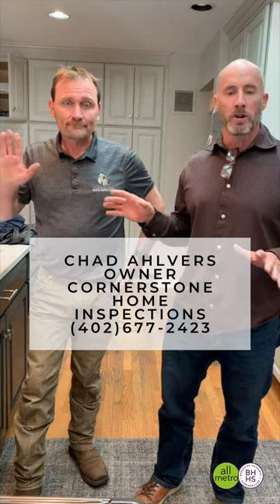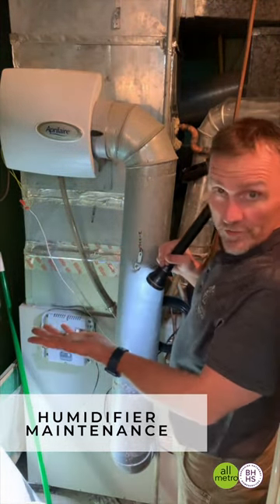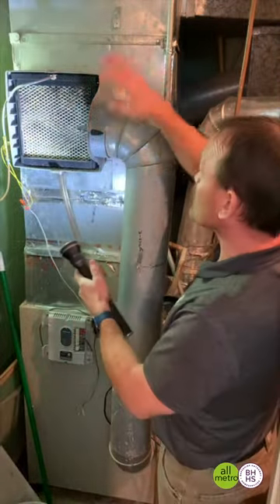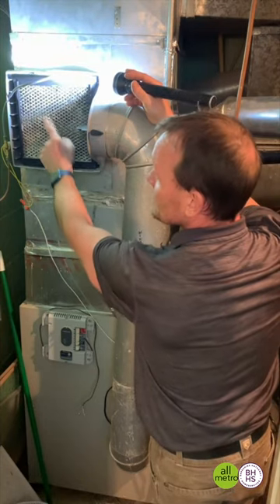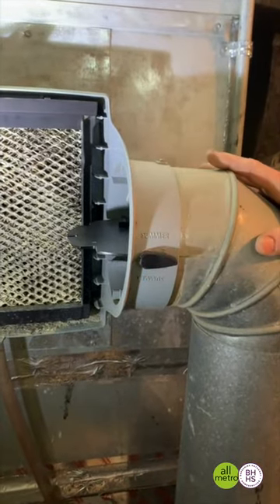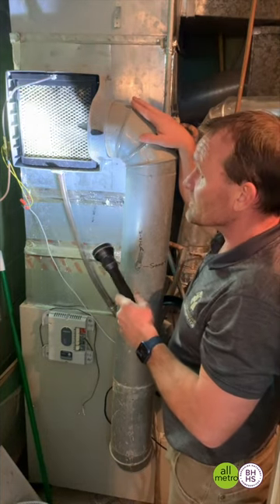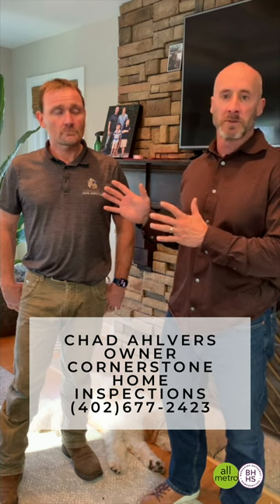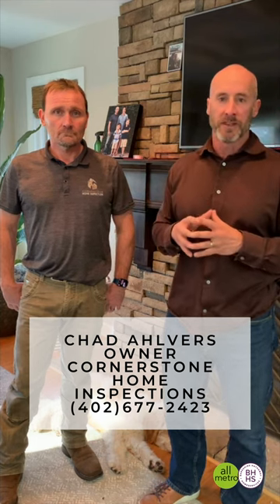How to Clean Your Humidifier | Todd Bartusek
I invited Chad Ahlvers over to my house for some tips to prep for winter! Chad is an ASHI certified home inspector and owner of Cornerstone Home Inspections.🏠
If you need help preparing your own home for the winter, please give Chad a call!
❄️Humidifiers are an important part of keeping the right amount of moisture in the air in your home. Maintaining your humidifiers annually and seasonally is equally as important to ensure a properly functioning humidifier!